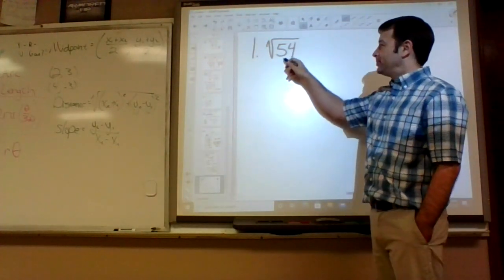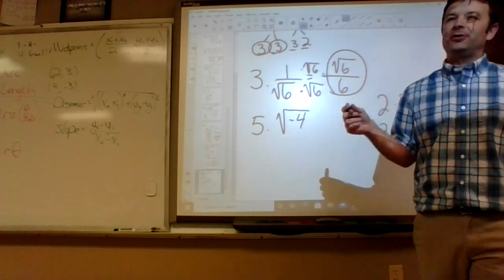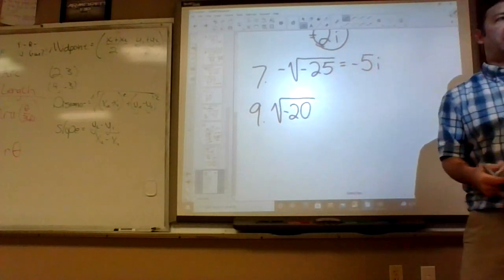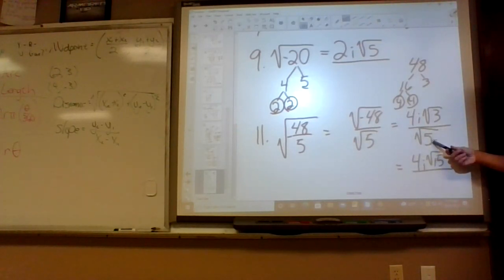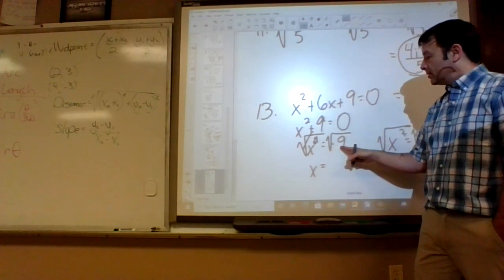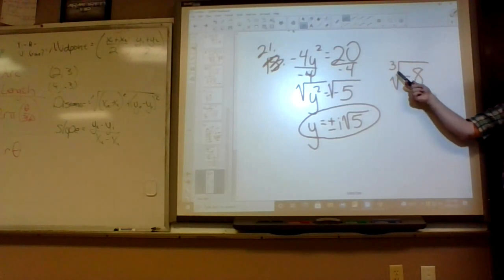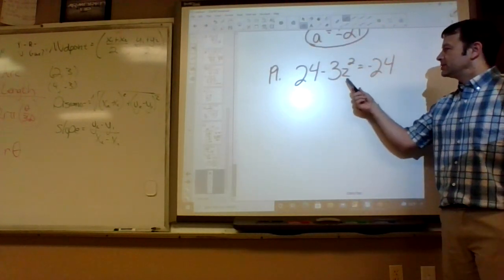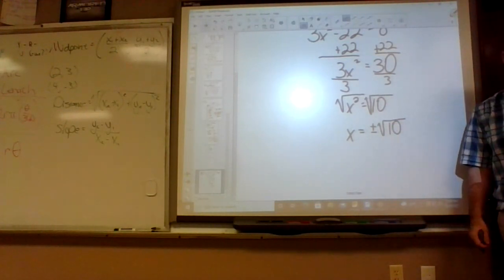Algebra 2 pg 204 #1-24